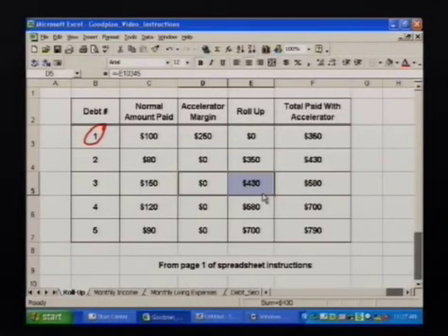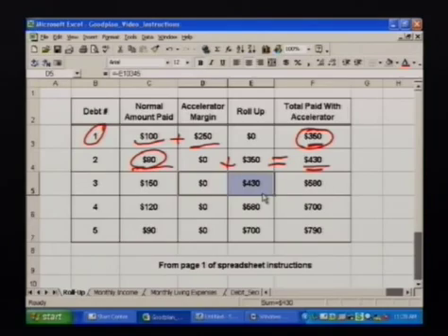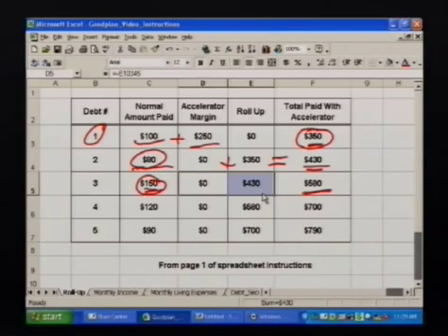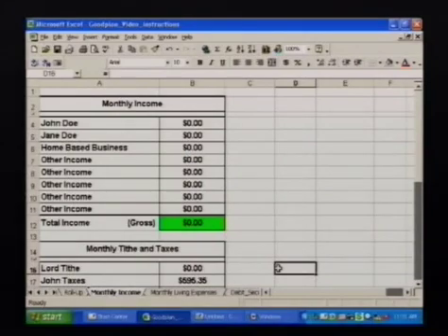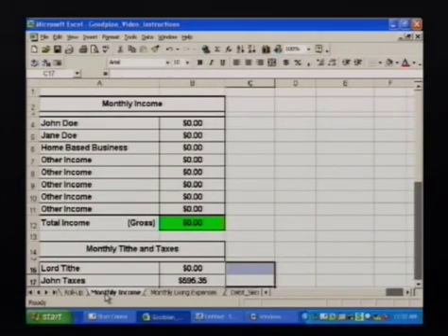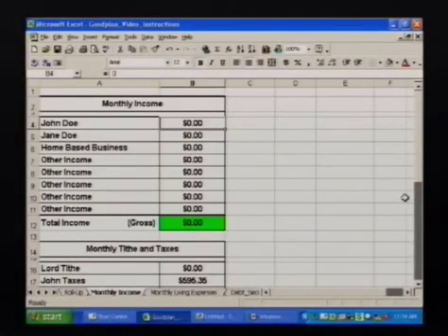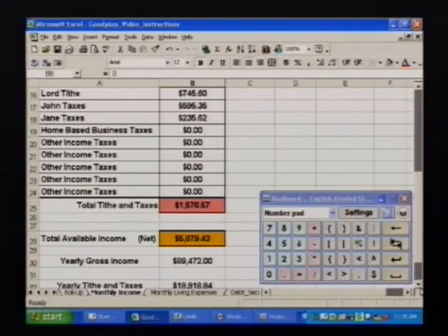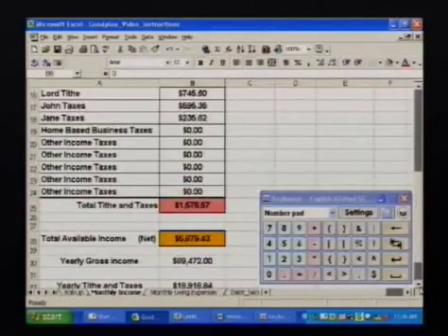GOOD Plan Session 4 2 HB